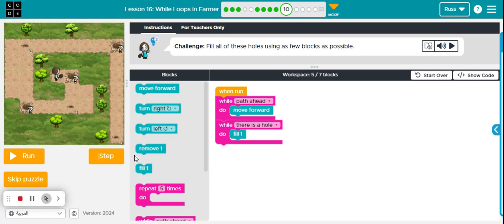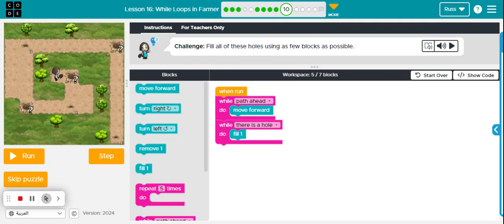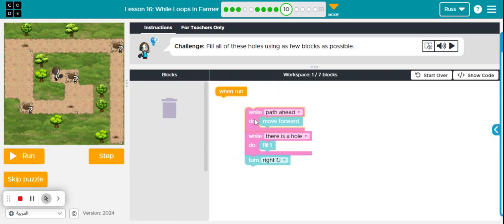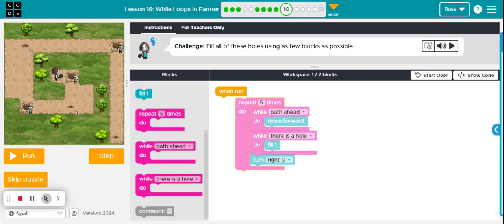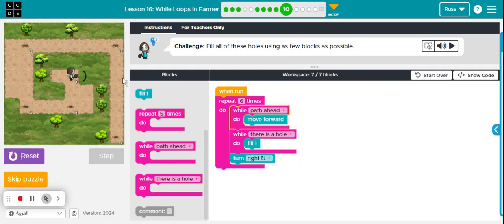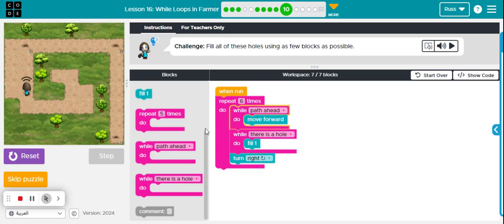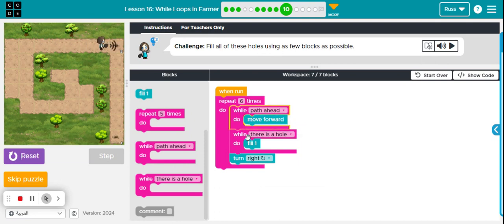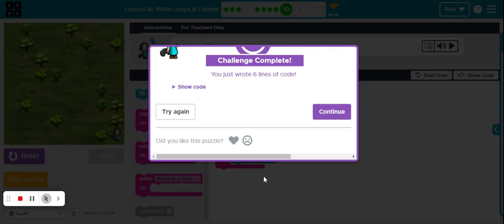While Loops in Farmer- Level 10 (Video 3)